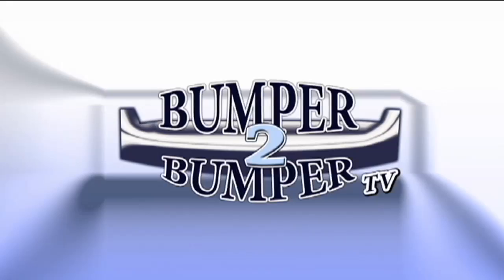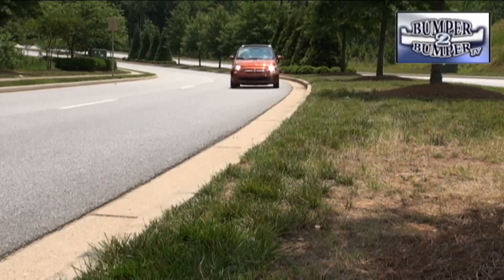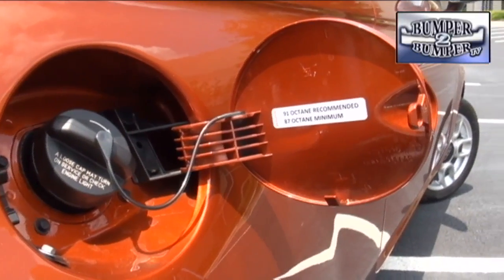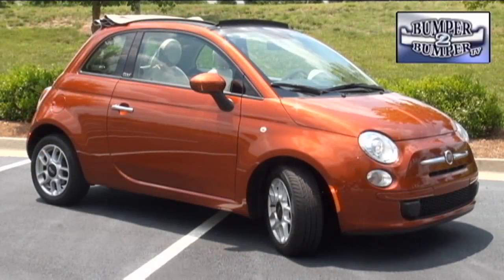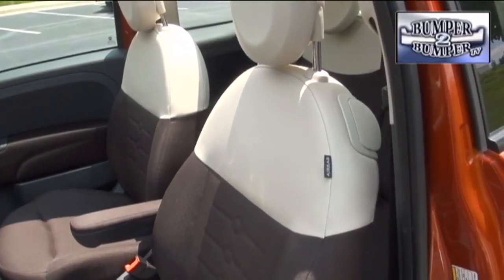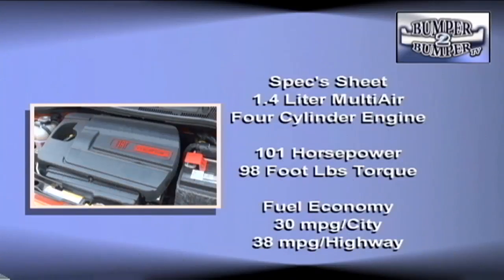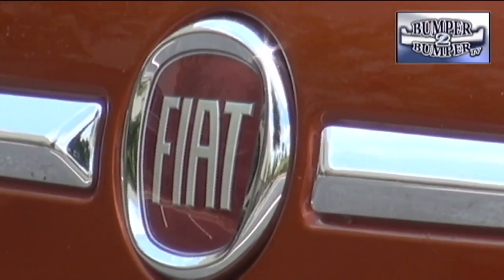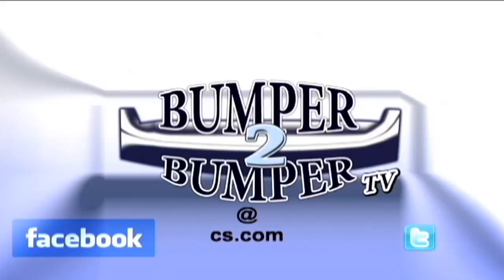2012 Fiat 500C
Fiat continues to re-establish itself in the North American market with the subcompact 500. Bumper2Bumpertv got a chance to put the convertible version of the car on the road for a week to find its strengths and weaknesses